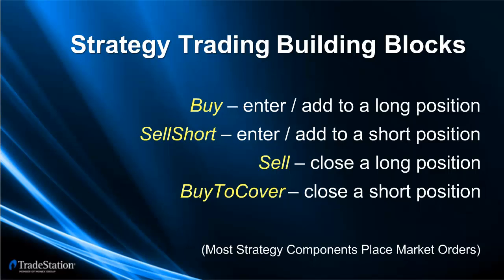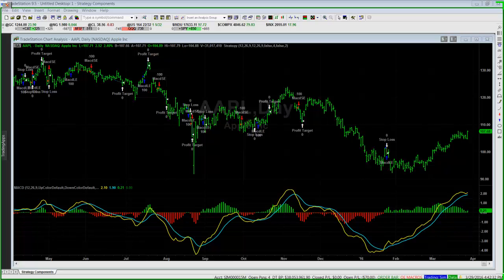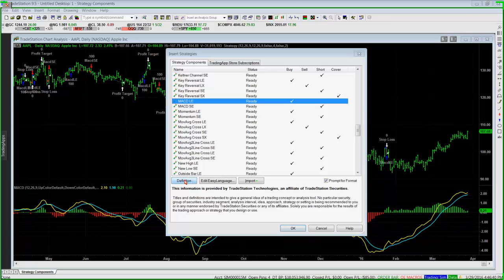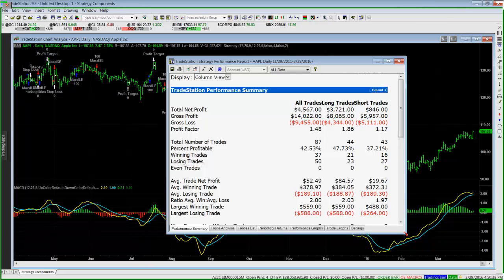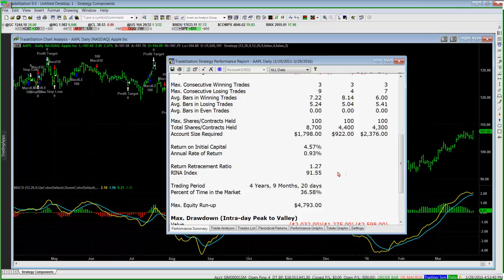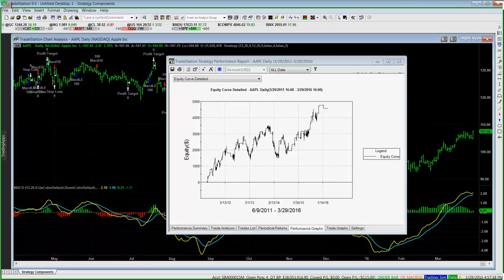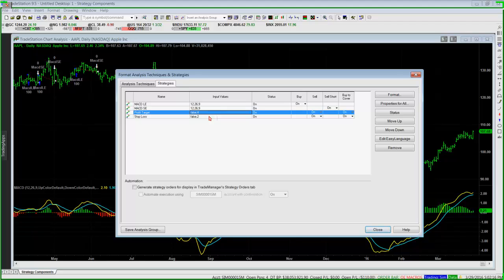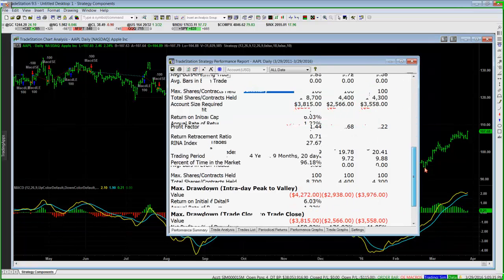Mastering the Art of TradeStation: Strategy Back-testing without Programming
Presented by Michael Burke, VP, Client Training and Education

In this faster-paced TradeStation platform training series, Mike shows you how to back-test simple trading ideas using standard technical tools, without any programming, using TradeStation’s built-in strategy components. You will learn how to put together both long and short entry and exit components to prototype an unlimited number of strategy ideas. Mike runs through key performance measures and graphs so you can quickly identify the strengths and weaknesses of your strategy. He also discusses optimization features and best practices.

Learning Points

Types of Strategy Components
Key Performance Measure
Refining with Optimization